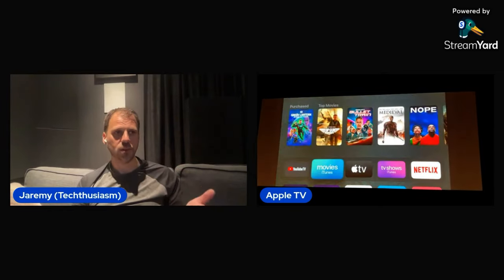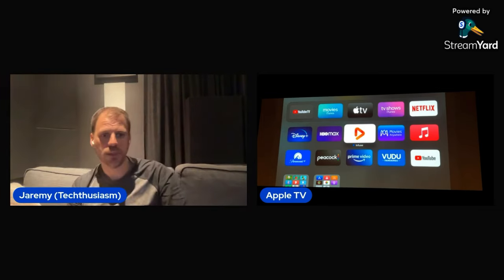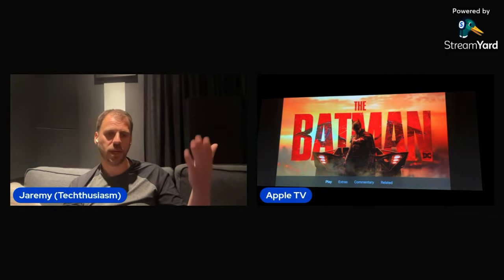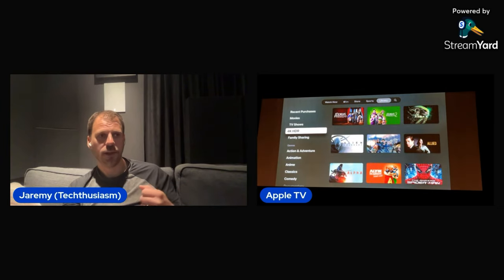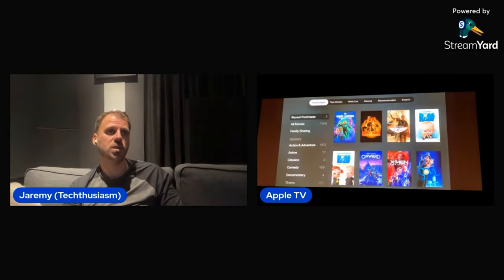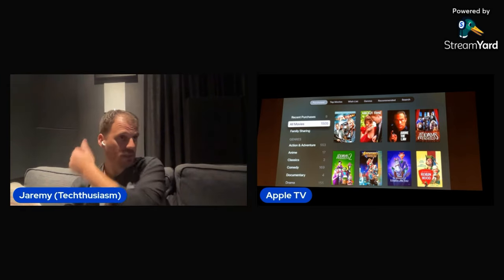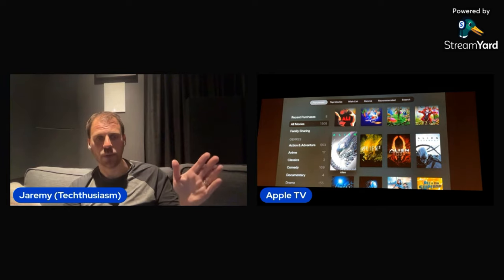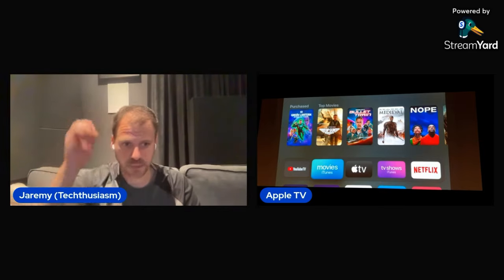Apple TV vs. iTunes Movies Apps On The 2022 Apple TV 4K | Which Is Better?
In this excerpt from my 2022 Apple TV 4K setup live stream, I talk about the features and usability of the Apple TV+ app versus the iTunes Movies app. Which do I prefer to use and why? How can Apple improve the app user experience?